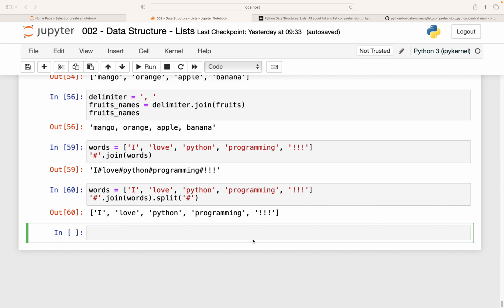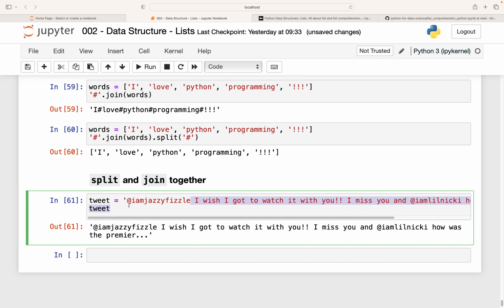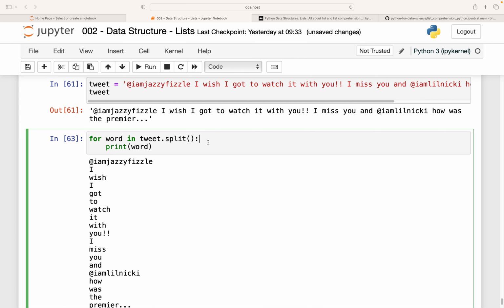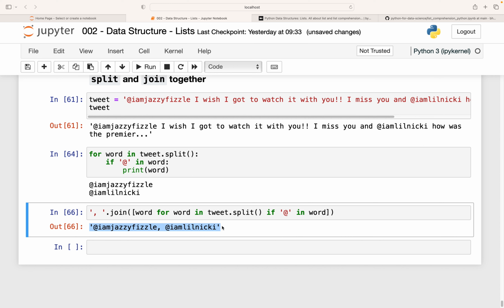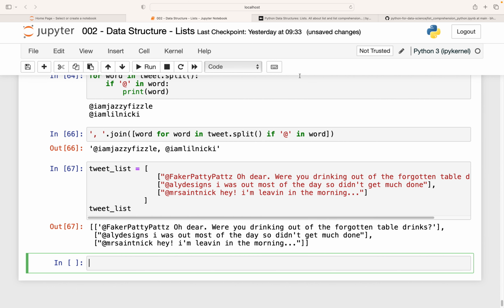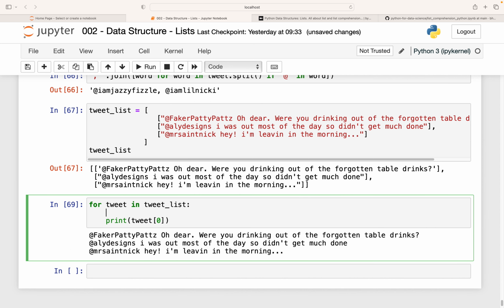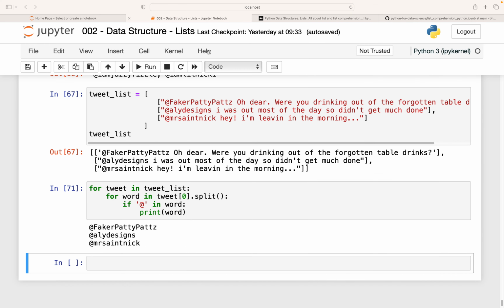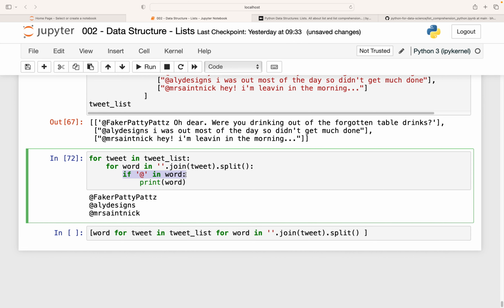073 - Use split() and join() Together Solve 80% Problem in Python